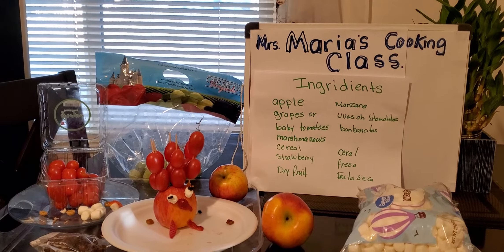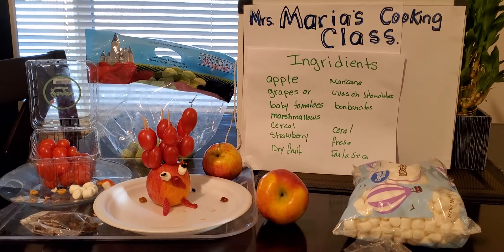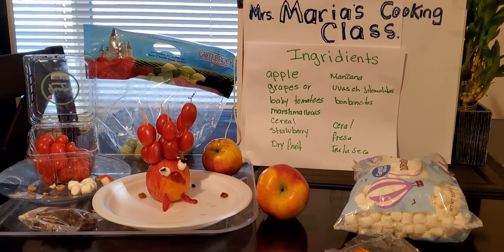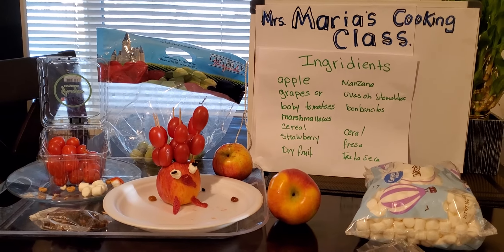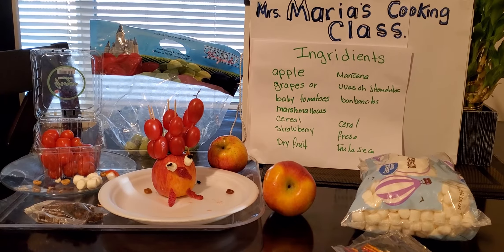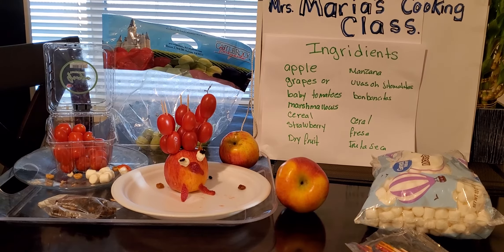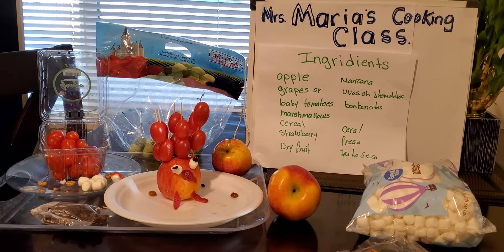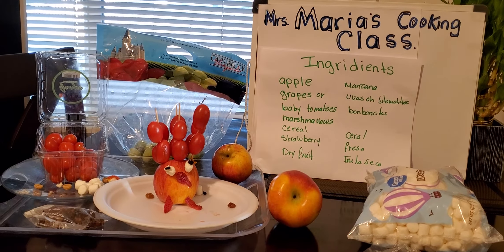cooking class making a turkey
good for decoracion as Thanksgiving desserts apple grape tomatoes marshmallow dry fruit sticks and ceral